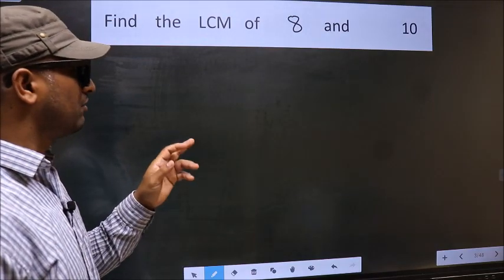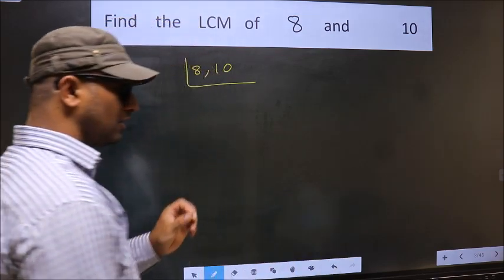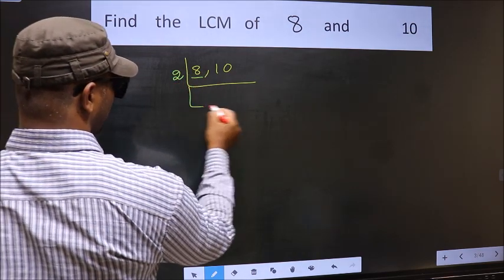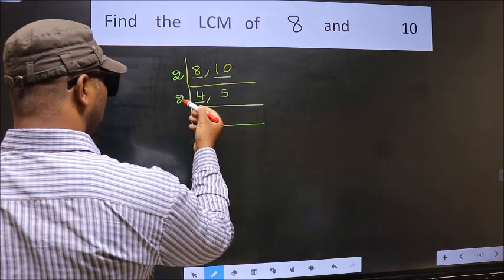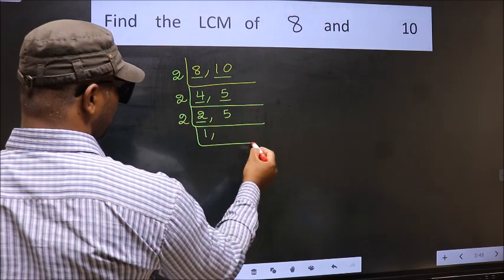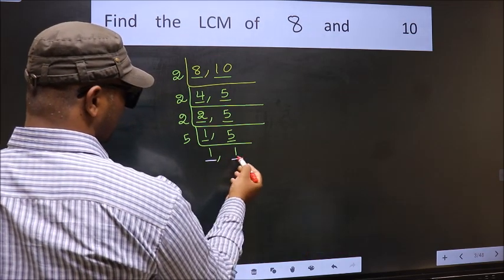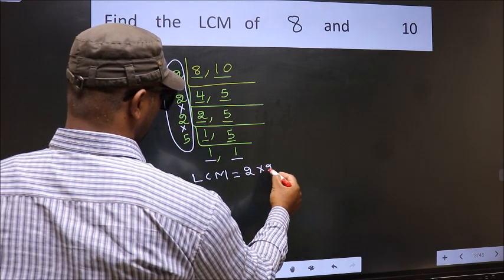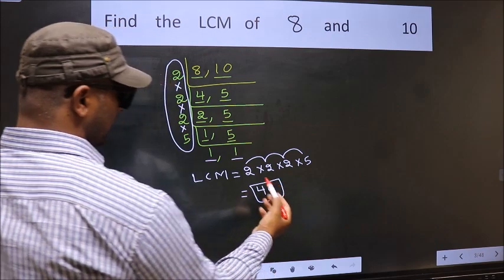LCM of 8 and 10